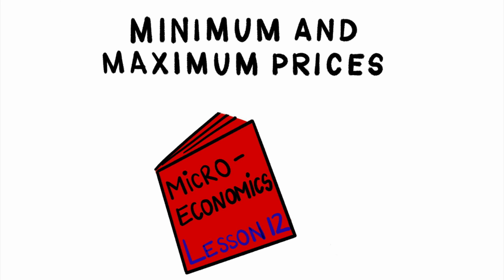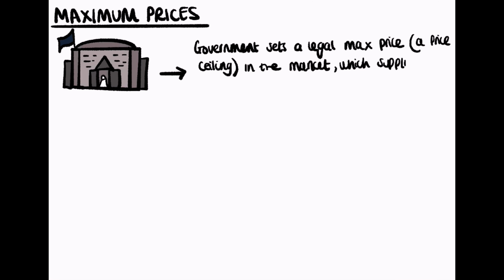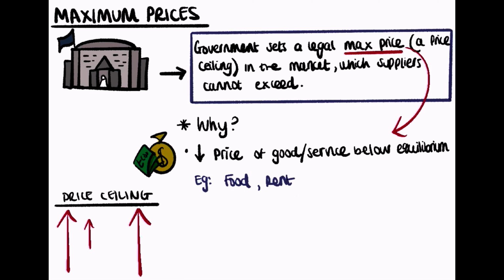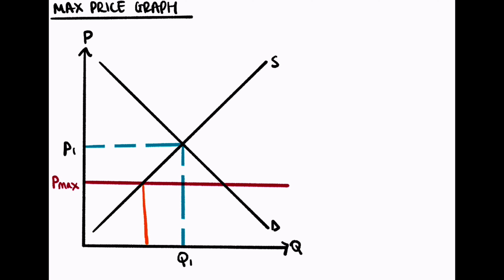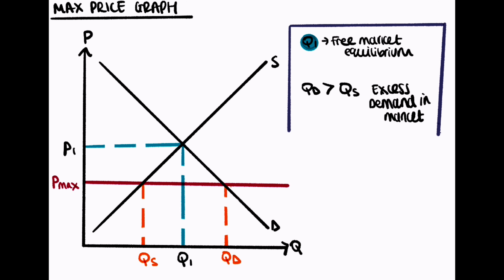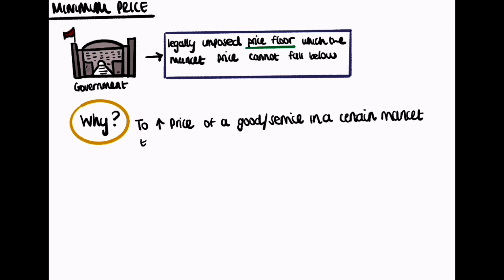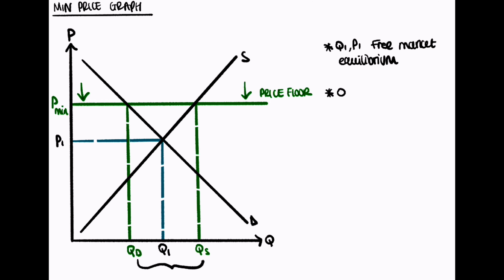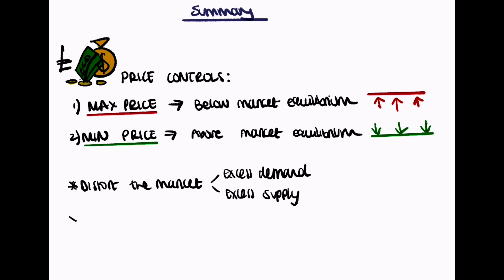4 MIN Revision Microeconomics Maximum and Minimum Prices- Year 1 (Lesson 12)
What are max prices?
What are min prices?
Why would the government introduce them?
Examples!